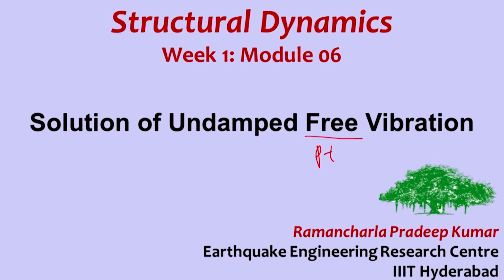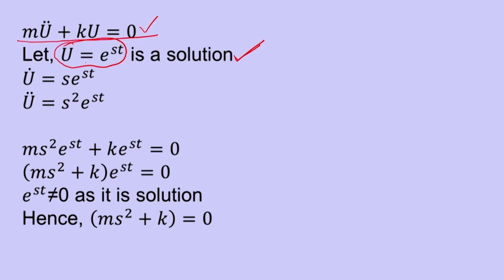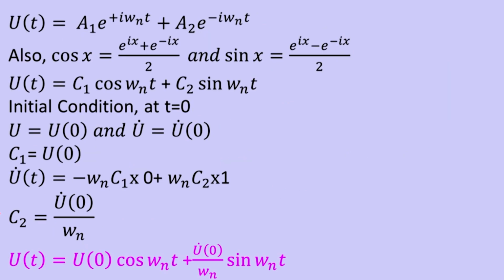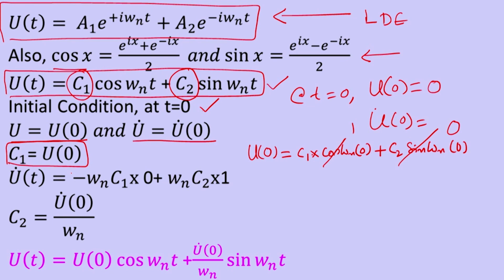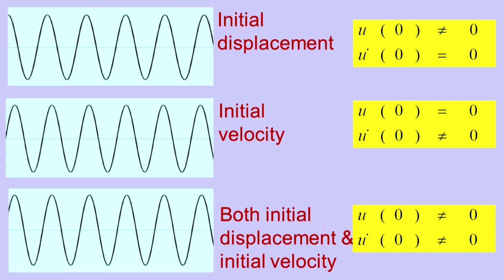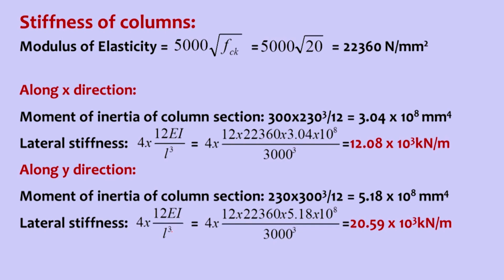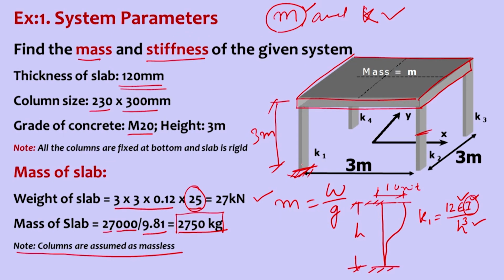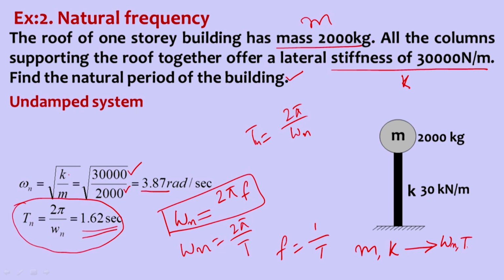Module 6: UnDamped free Vibration